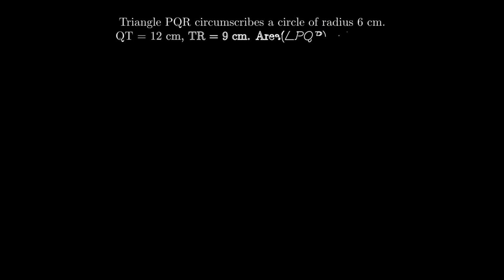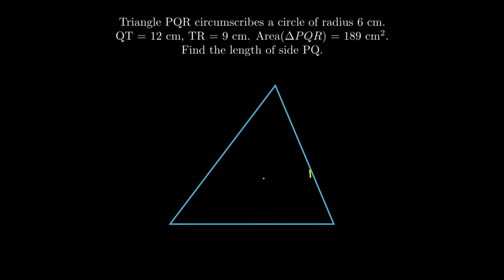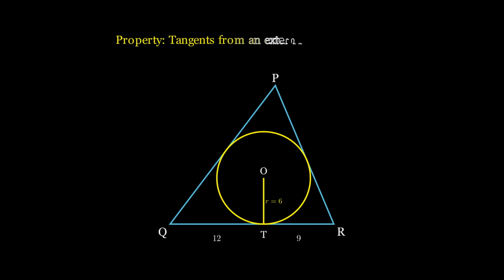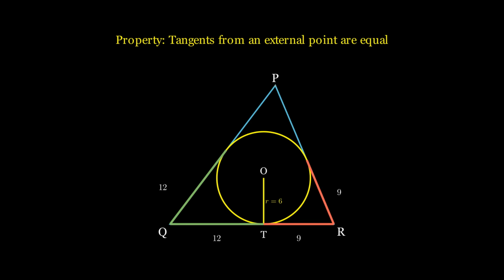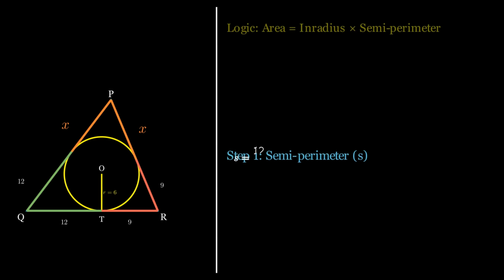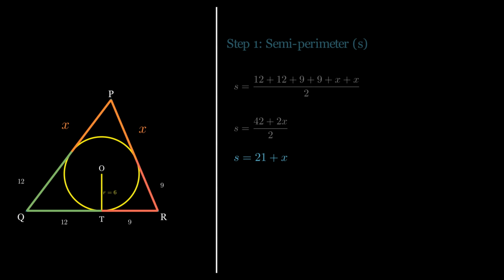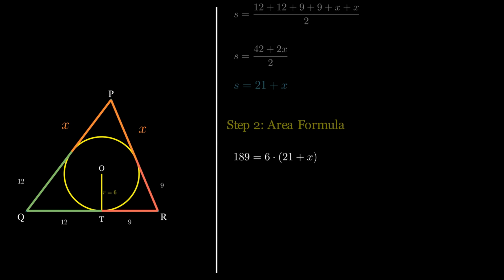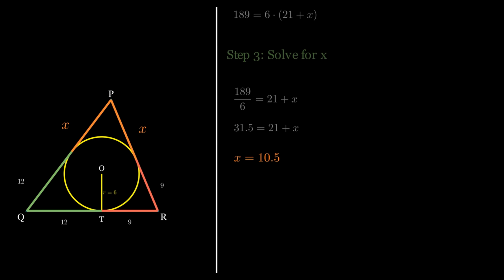The Most Repeated Circle Question in Exams!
Stuck on Circle and Triangle problems? 🤔
Watch this satisfying visual explanation of how to solve for a missing side length using the Two-Tangent Property and the Area Formula (Area = r.s).
We break down a classic Geometry question step-by-step with clear animations.
Concepts Covered:
✅ Tangents from an external point are equal
✅ Relation between Area, Inradius, and Semi-perimeter
✅ Visualizing the solution step-by-step